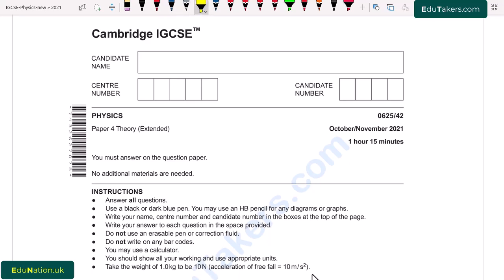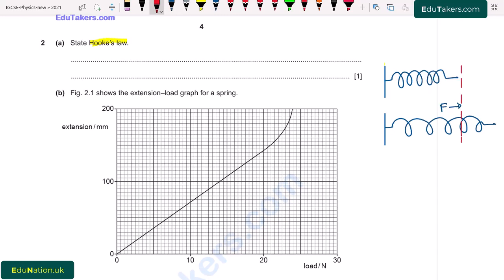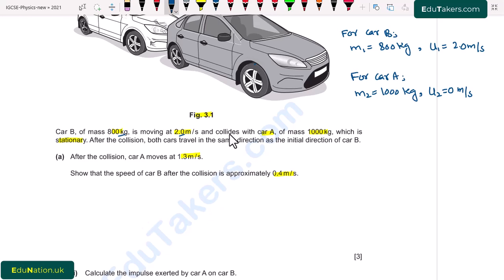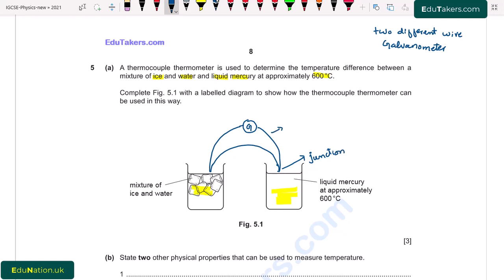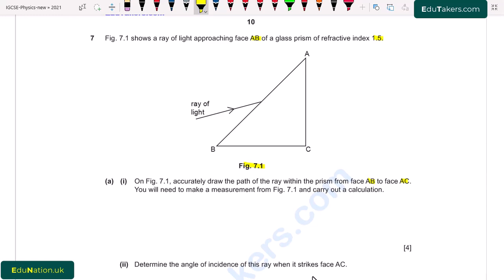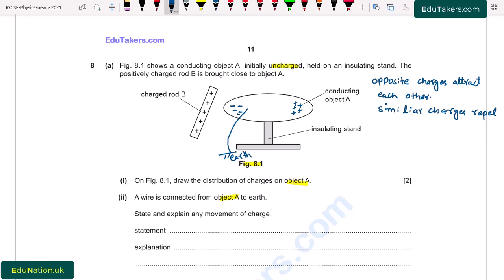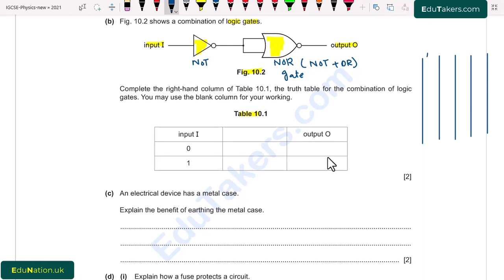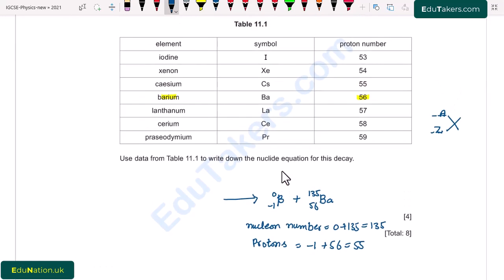IGCSE 6 oct-nov 42 2021 (Theory)